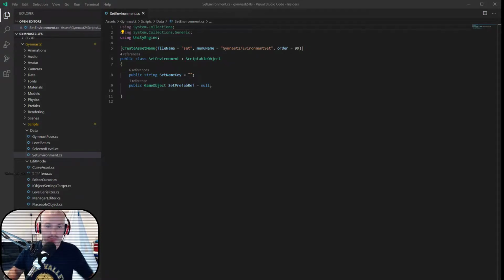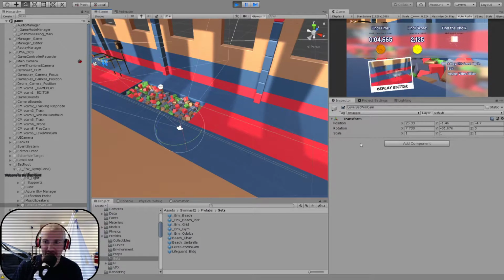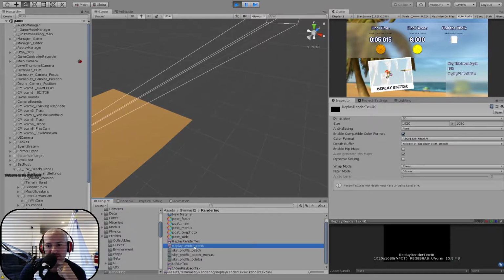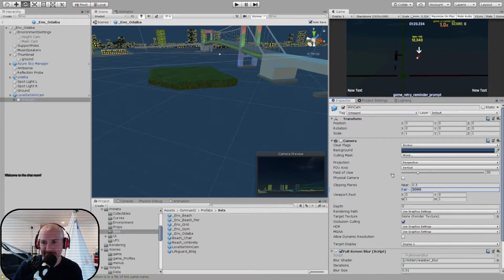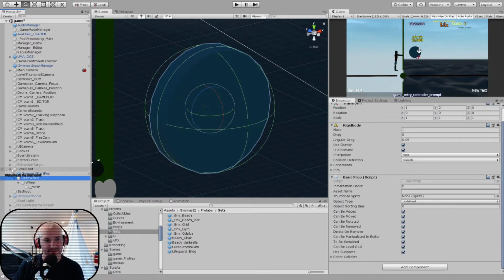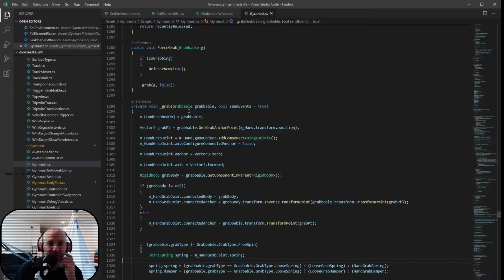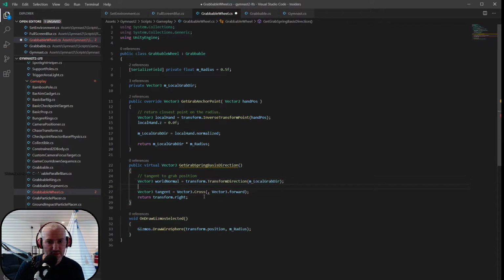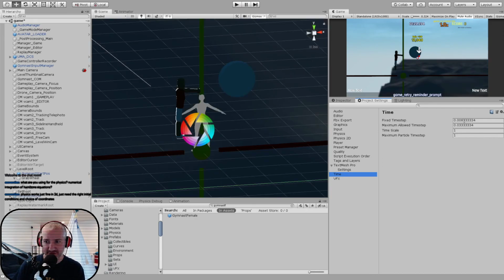Pro Gymnast Dev Stream 6/6/2020: "Oh, I've solved this problem already"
Finished up level complete changes, fixed my post processing issue, and started adding a new prop to the game: the "Grab Wheel".